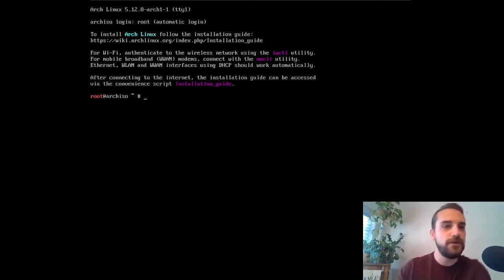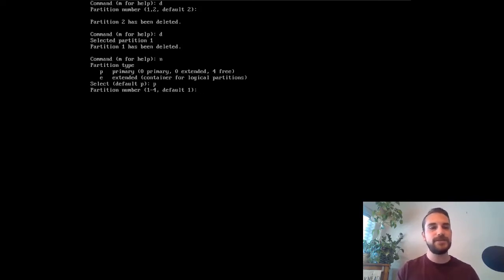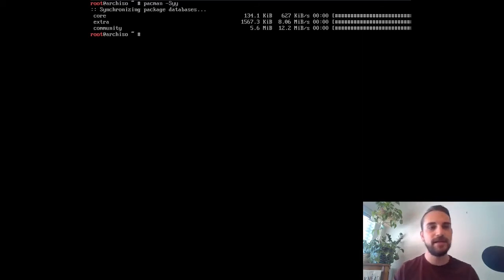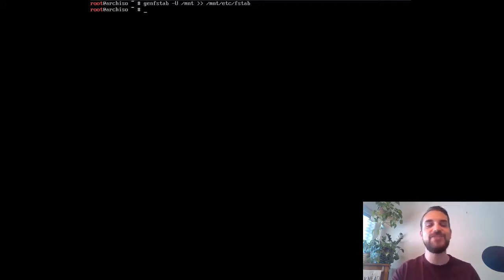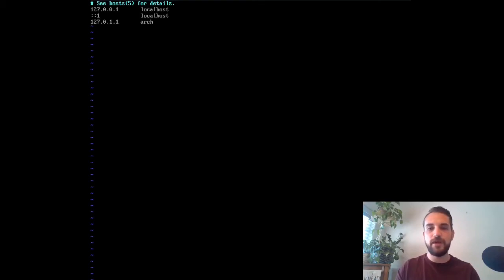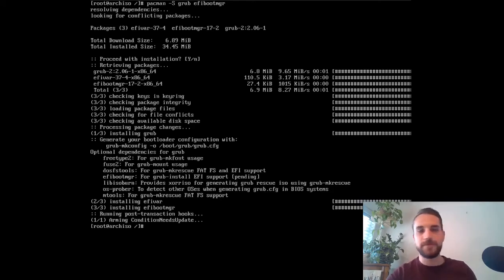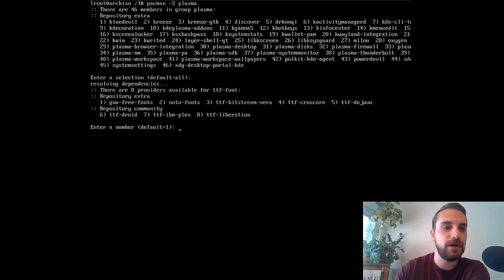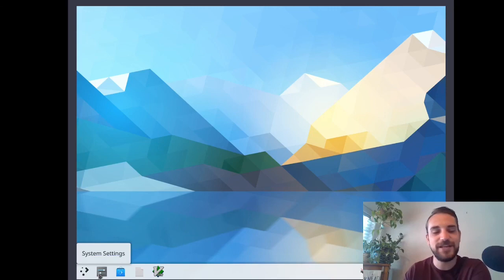The Complete Linux Newb's Guide to Installing Arch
This video is targeted towards the complete Arch Linux newbie.  This is the process I follow when installing Arch and I tried to be thorough in my explanations of what's going on behind the commands.  I'm sure some of what I say isn't entirely correct so feel free to correct me in the comments.

Also, I cut off the bottom, hopefully you can still follow along.

00:00 - Intro
08:21 - Internet Connection and Ping
10:30 - Partitions and Filesystems
24:29 - Mirrors and Repositories
29:08 - Arch Installation
34:31 - fstab
35:25 - chroot
36:07 - Language and Locales
40:32 - Host and Network
44:14 - Users and Passwords
50:41 - GRUB Installation
56:52 - KDE Plasma (DE) Installation
1:06:20 - Conclusion